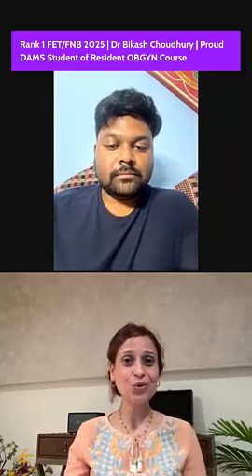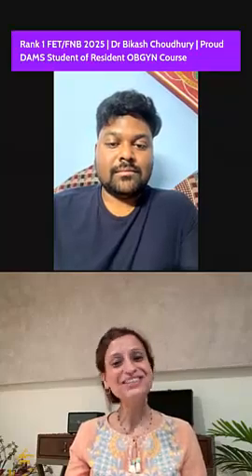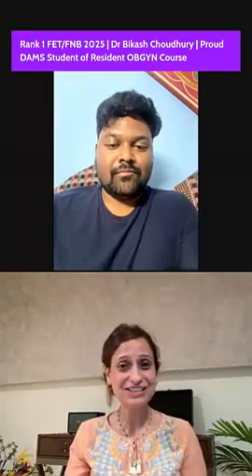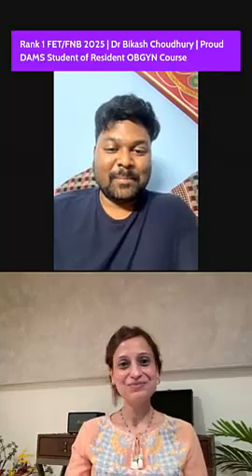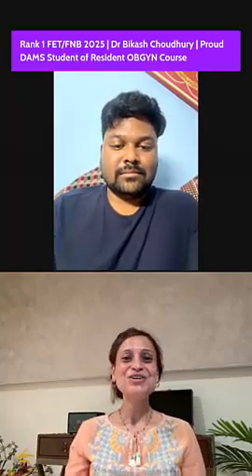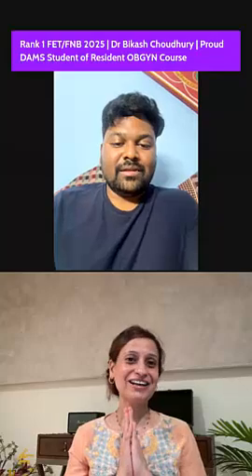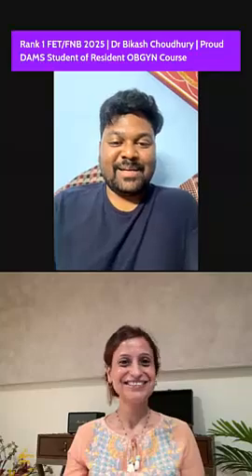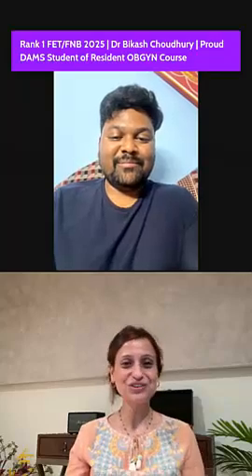Rank 1 FET FNB 2025 Dr Bikash Choudhury | Proud DAMS Student of Resident OBGYN Course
🎓 Rank 1 in FET: Dr. Bikash Choudhury’s Inspiring Journey in OBGYN | Dr. Deepti Bahl x DAMS

Join Dr. Deepti Bahl in an insightful and motivational conversation with Dr. Bikash Choudhury, who secured Rank 1 in the FET (Fellowship Entrance Test) and excelled in the NEET SS exam. From his roots in Odisha to postgraduate training in Jaipur and senior residency at JIPMER, Pondicherry — Dr. Bikash’s journey is filled with grit, smart preparation, and the powerful support of the DAMS Obs-Gynae Resident Course.

Whether you’re a current PG resident, a future super-specialist, or an aspirant in OBGYN — this video is a goldmine of advice and strategy.

⏱ TIMESTAMPS

00:00 – Introduction: Meet FET Rank 1 topper Dr. Bikash Choudhury
01:10 – Academic background: Odisha to Jaipur to JIPMER
02:00 – Why he chose to leave SRship and focus on fellowship prep
03:20 – The rise of subspecialties in OBGYN: Need for super-specialization
04:15 – Role of DAMS in his journey from MBBS to residency
05:20 – Learning with Dr. Deepti Bahl: Concept-based, lucid, lasting
06:30 – How DAMS helped during residency when textbooks felt overwhelming
07:30 – Strategy for FET & NEET SS: Basics from Williams, Speroff, Novak, Hacker
08:45 – Mistake-based learning and MCQ-solving approach
09:40 – Common mistake: Ignoring early textbook chapters
10:30 – DAMS course structure: Theory + Practical + NEET SS now integrated
11:20 – Choosing a super-specialty: Reproductive medicine vs. Gynae-onco
12:45 – Strength of OBGYN as a branch: Medical, surgical, and innovative
13:30 – Male in OBGYN: No barriers when you’re skilled and compassionate
14:40 – Experience across Odisha, Rajasthan, and Pondicherry as a male OBGYN
15:30 – Why more males should confidently pursue OBGYN
16:15 – Advice to juniors: Passion first, confidence always
17:20 – Super-specialization: Optional but essential for the future
18:15 – Growing interdepartmental referrals: Generalist vs. Specialist shift
19:00 – Final strategy advice: Read core books, solve MCQs, revise wisely
20:00 – Recommendation for DAMS Obs-Gynae Course for current residents
21:00 – Final message: Hard work + right resources = success
21:50 – Dr. Deepti’s closing wishes and appreciation

📌 Course Mentioned:
DAMS Obs-Gynae Resident Course (Theory + Practical + NEET SS/FET prep)
Available now on the eMedicoz app

💬 Have questions for Dr. Bikash or Dr. Deepti? Drop them in the comments!